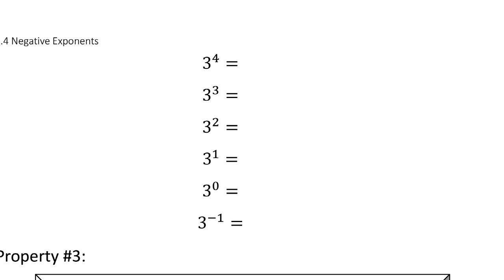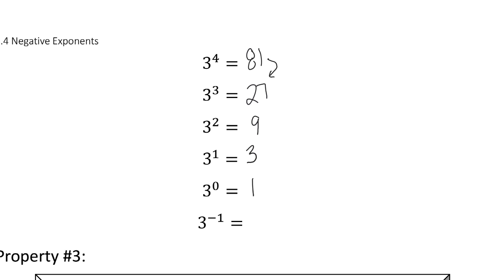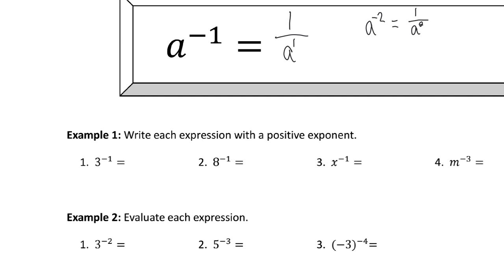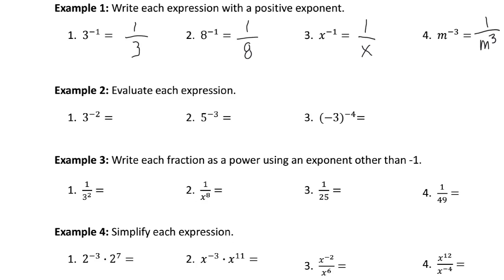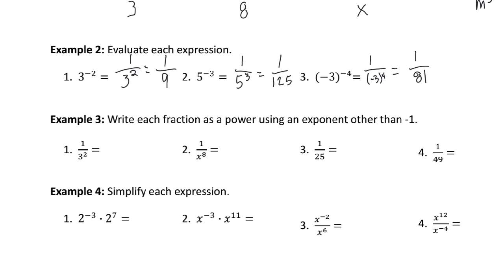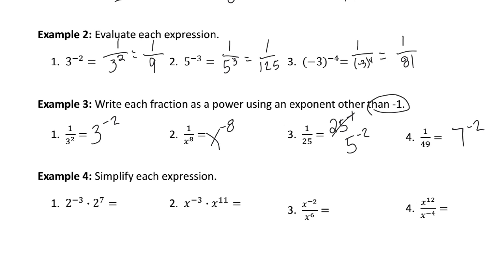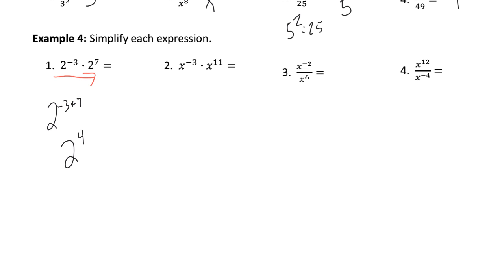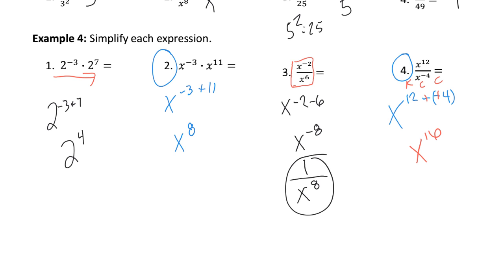2.4 Negative Exponents